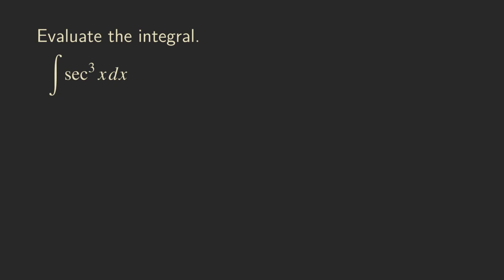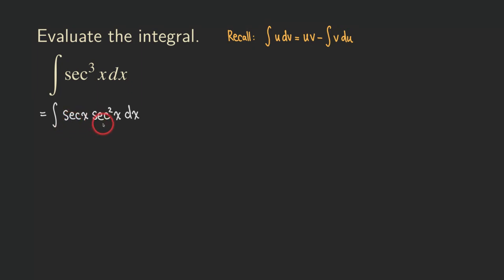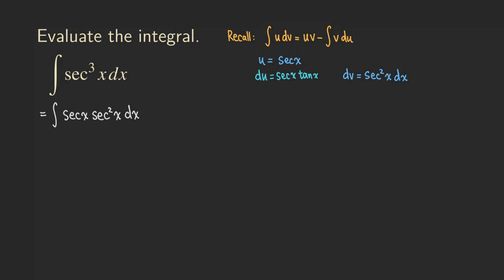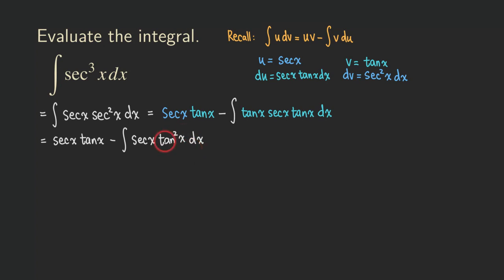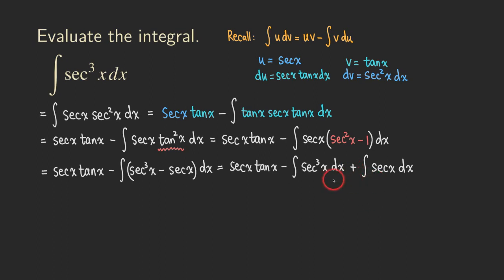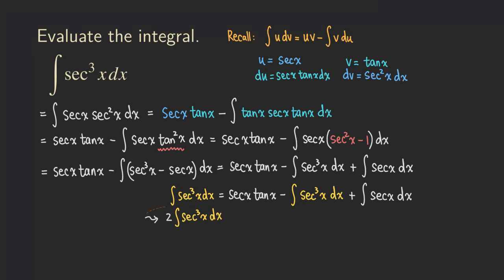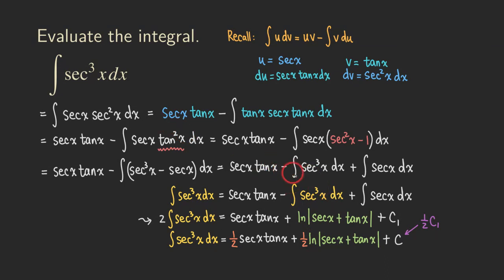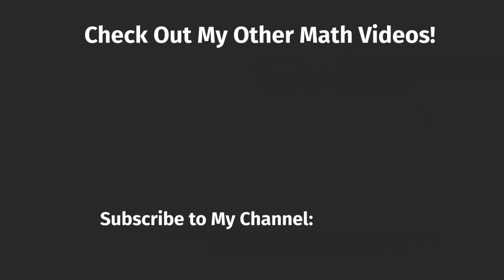Trigonometric Integral of Secant Cubed using Integration by Parts | Glass of Numbers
We are integrating an trigonometric integral here - integral of Secant Cubed! This one requires integration by parts and the antiderivative of secant.